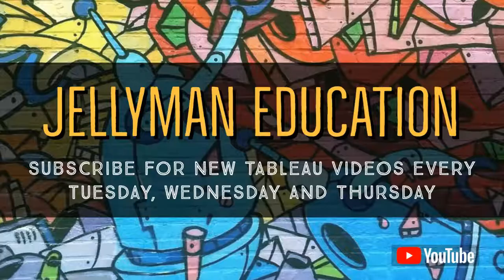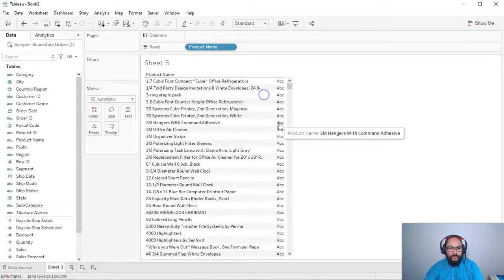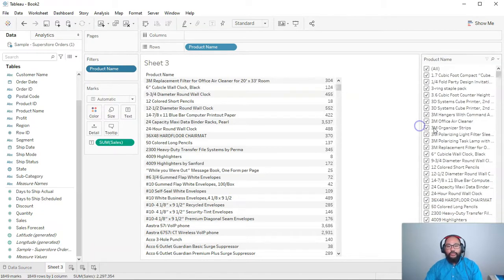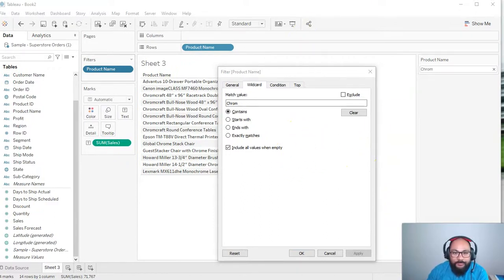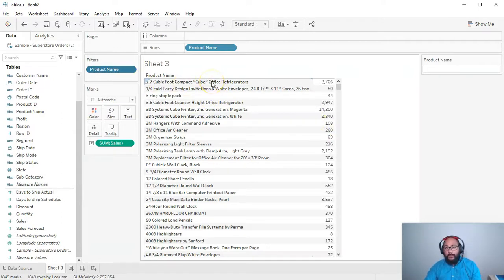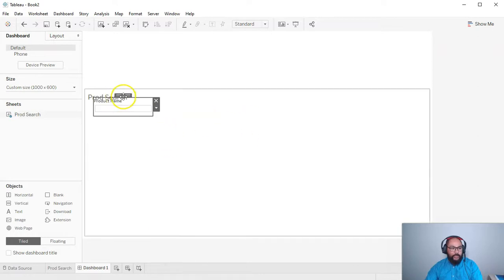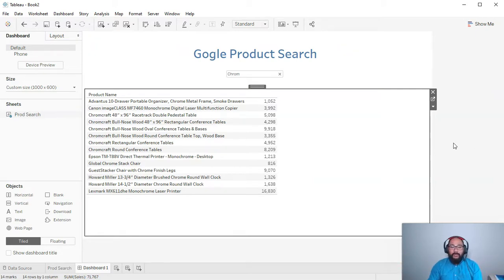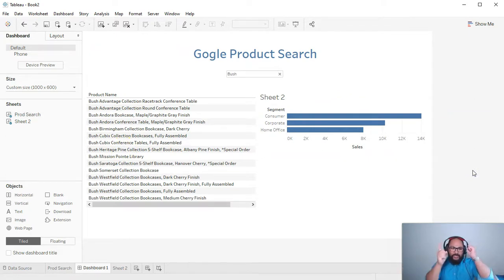Here's an Awesome Tableau Trick you probably never seen before | WILD SHOW WHEN EMPTY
If you want to follow along with this tutorial, feel free to download it at the following link:

Filtering is something we do in Tableau in almost every single visualization. For relatively small data sets or even large data sets but with little variation, filtering is relatively straight forward and there is not really much consideration for system performance.

However, once you start filtering across many entries then you'll quickly notice how Tableau will slow down. The main reason for this is that Tableau has to render or display the entire data set all the time even if it's at the very bottom of the list. The way to solve this issue is the "Show When Empty" button in the Wildcard filtering section.